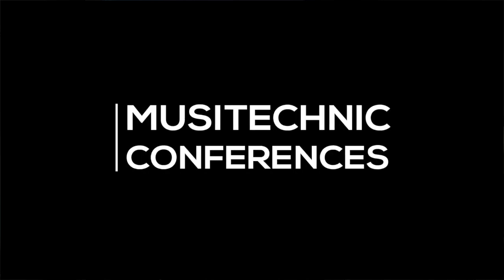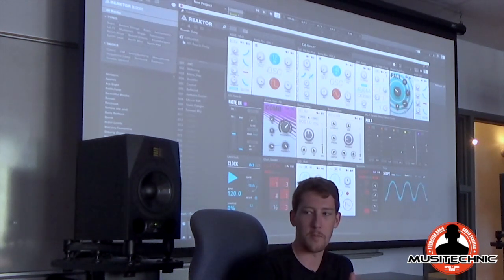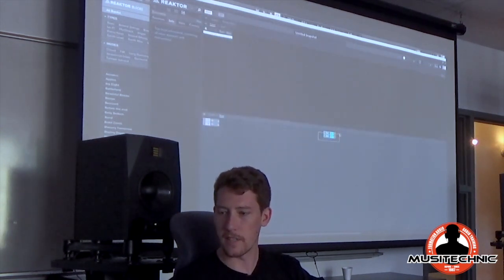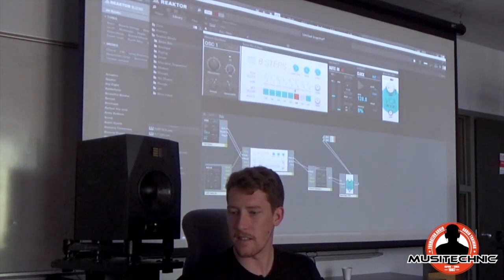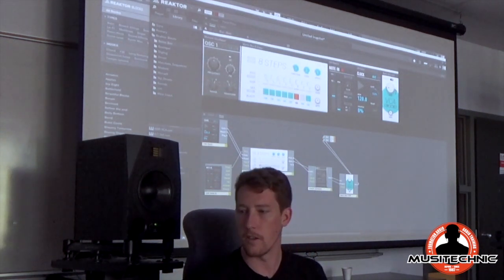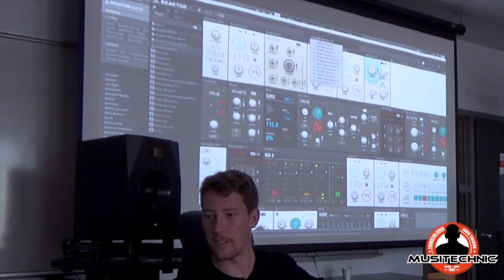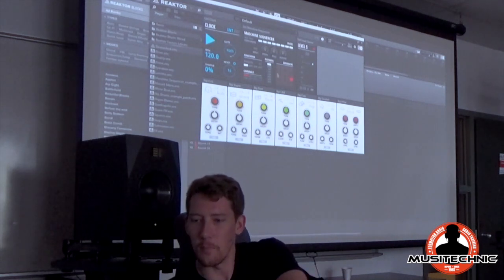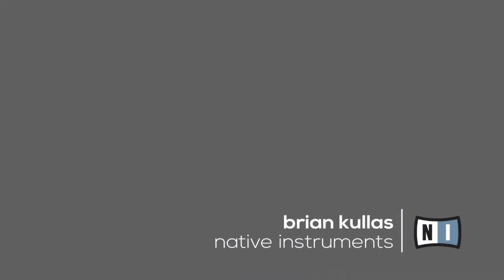How to use Reaktor Block in Native Instruments Komplete 11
Native Instruments Product Specialist Brian Kullas shows us how to use Reaktor Block in Komplete 11